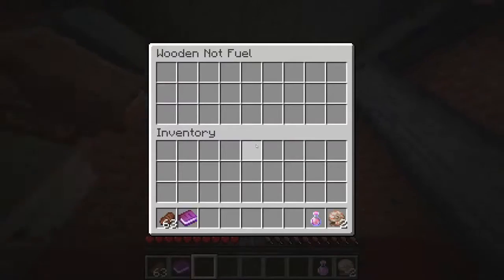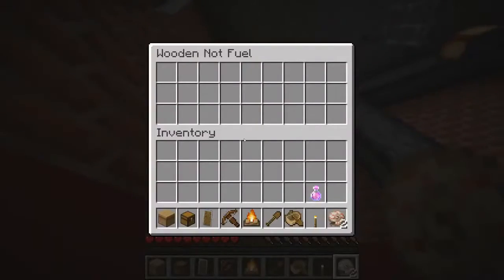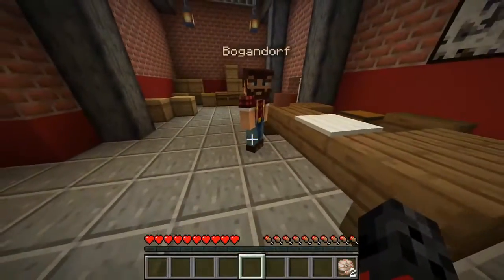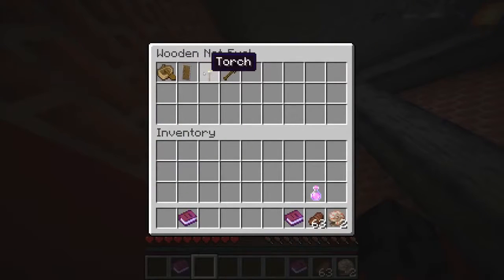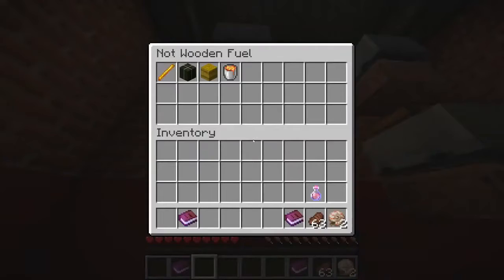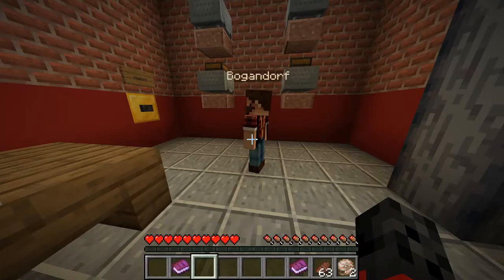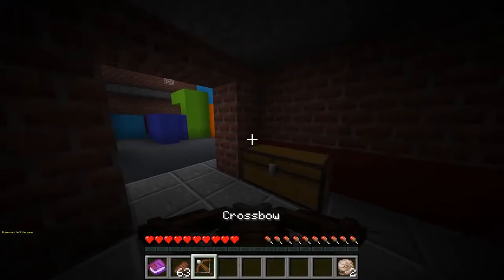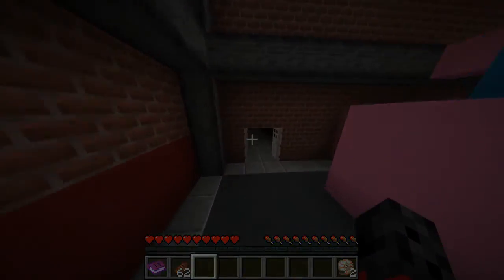Minecraft Christmas adventure map! Doing elf chores in Santa's workshop!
We have been sent to Christmas town to figure out what happened to SANTA CLAUSE!